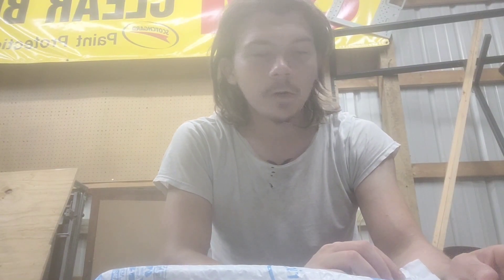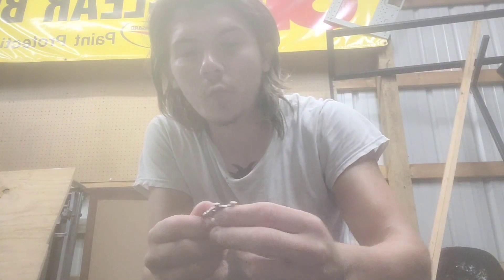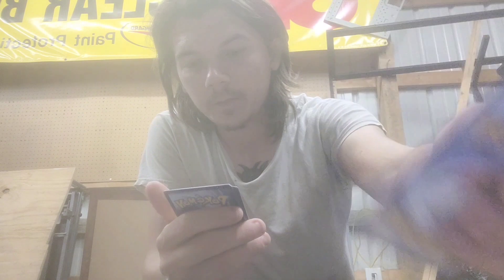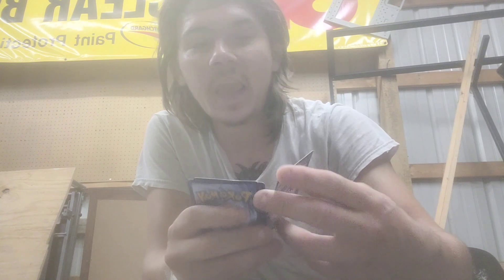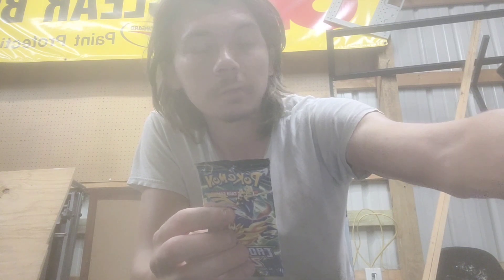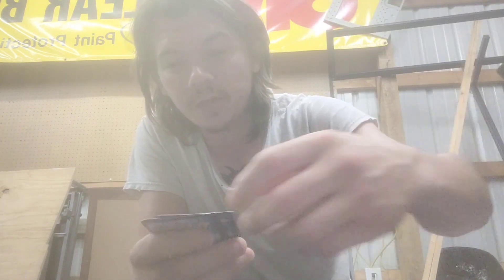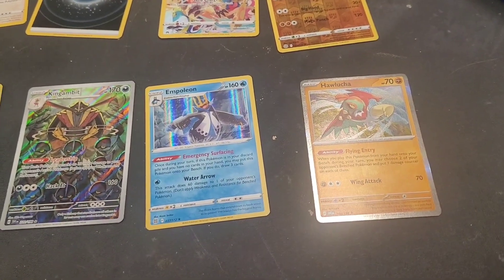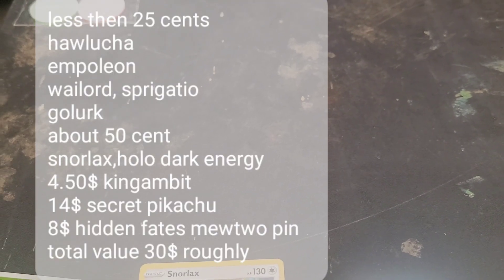ccg select box opening bad luck or bad product?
ccg select opening bad luck or bad product